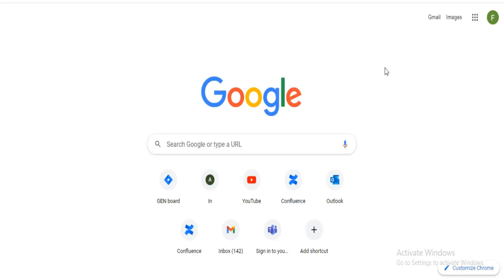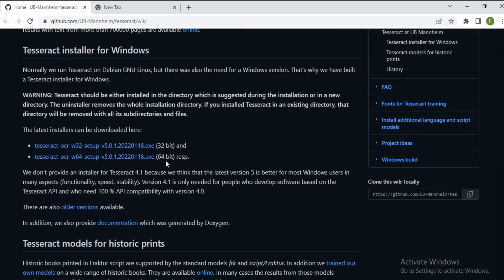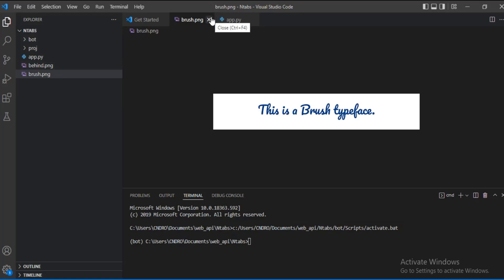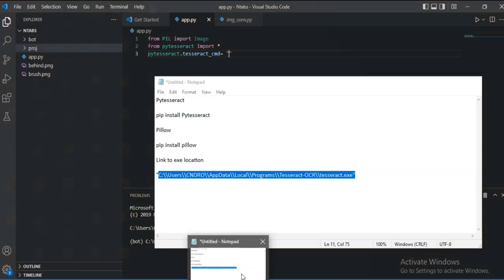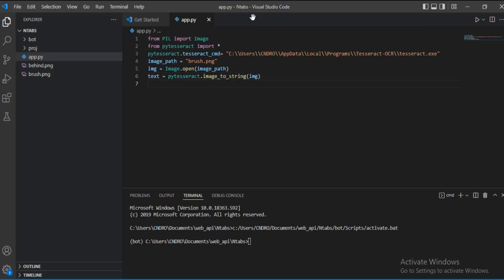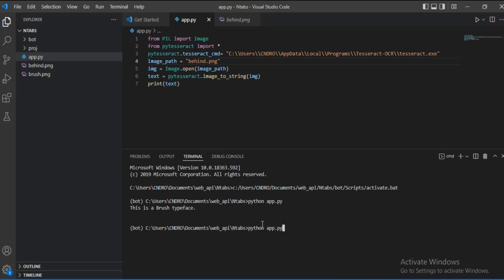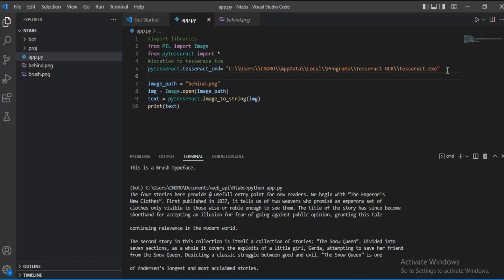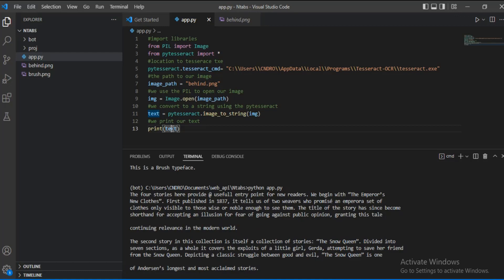How to Convert Image to Text using Python Pytesseract Module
In this tutorial, you will learn how to convert image to text using Python Pytesseract.